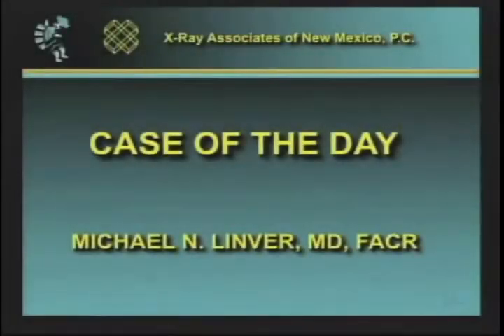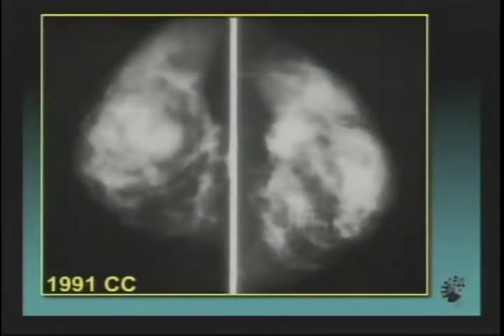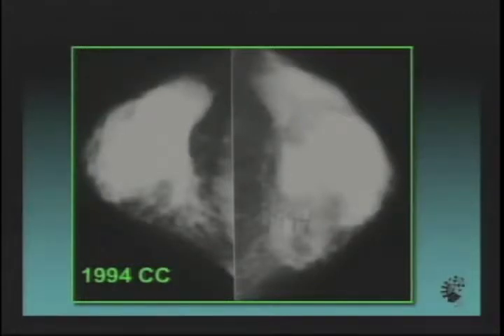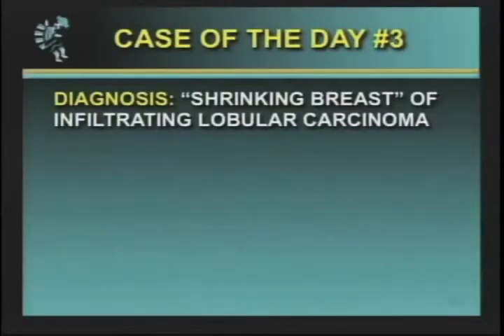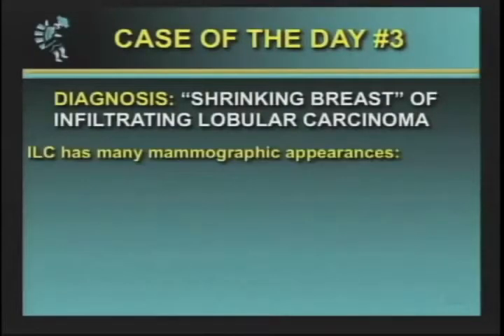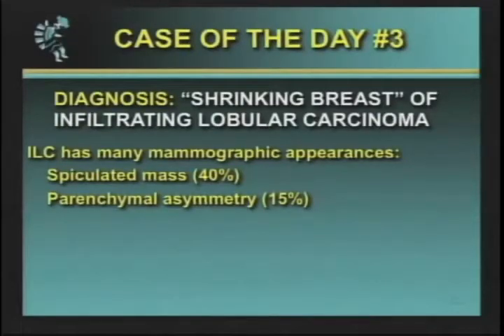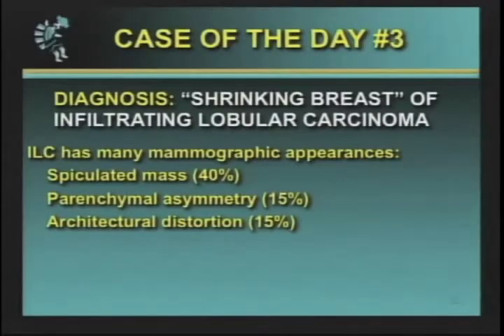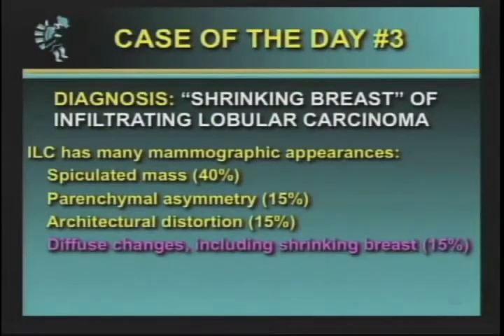Mammo Master Case of the Day 2 LinverTRIMMED